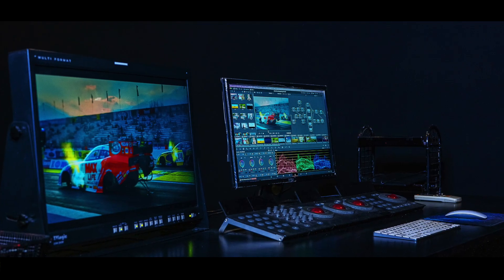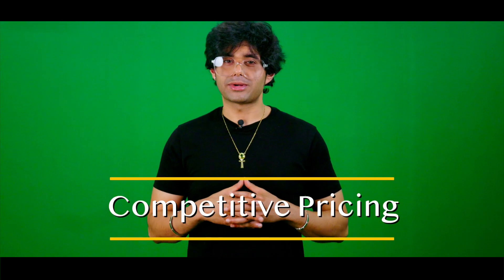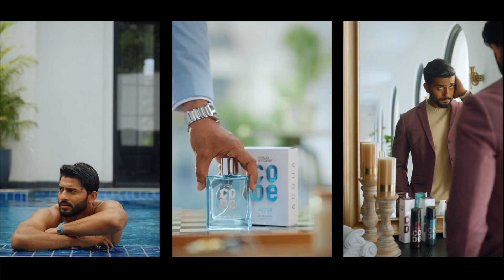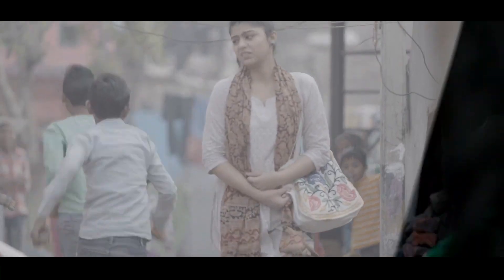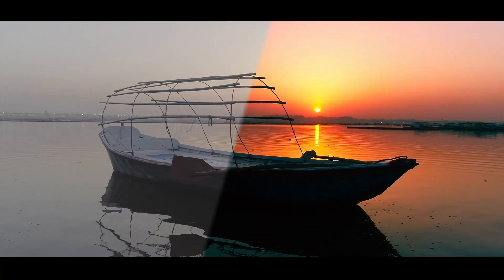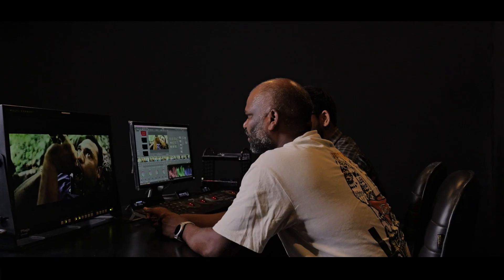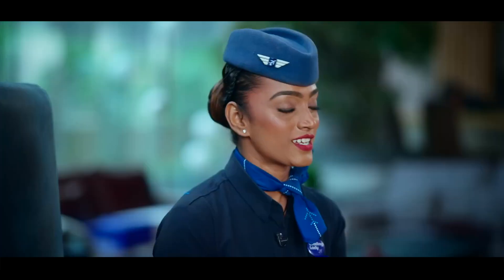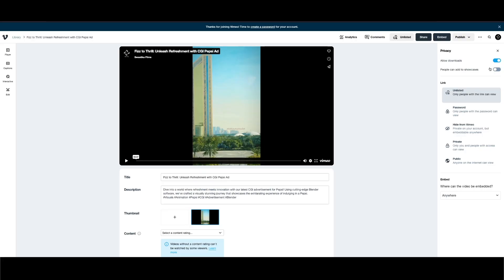Professional Color Grading Services in India | Swastika Films | TV Ads, Feature Films & Music Videos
Welcome to Swastika Films, a leading color grading studio based in New Delhi, India. With over a decade of experience, we specialize in professional color grading for TV commercials, feature films, music videos, brand films, and corporate projects. Our fully DCI-compliant studio is equipped with state-of-the-art technology, including TV Logic Monitors, 2K projectors, and 5.1 audio preview, ensuring world-class quality in every project.

At Swastika Films, we offer competitive pricing without compromising on quality. Our experienced team is committed to delivering on time and treating each client project as our own.

✔️ Competitive pricing with high-end quality.
✔️ On-time delivery with a 100% commitment.
✔️ Professional studio, GST registered, and trademarked since 2019.
✔️ Expert team with experience in varied footage and tight timelines.
✔️ Consultation support for all your color grading needs.